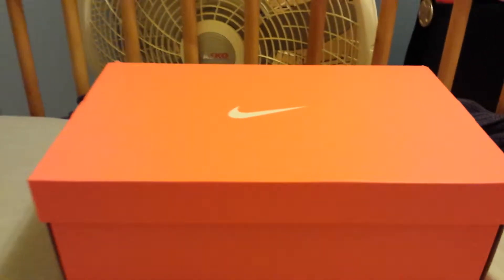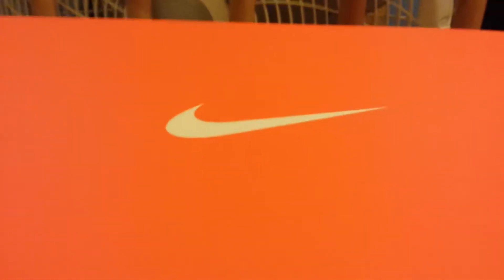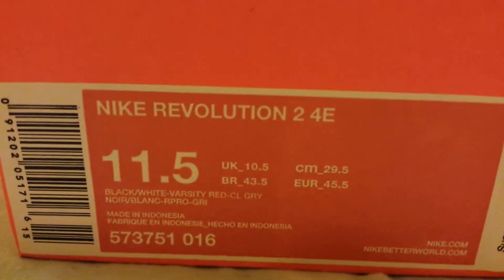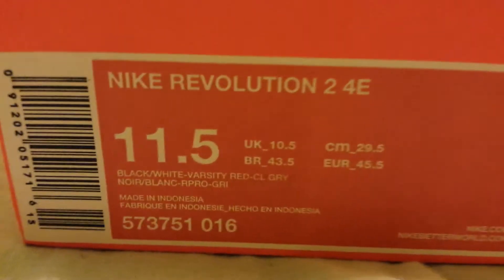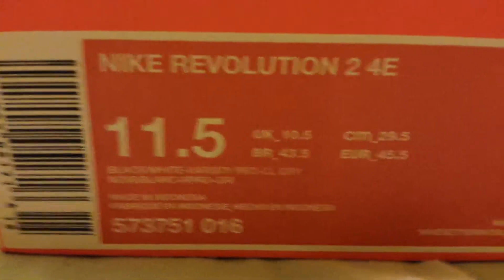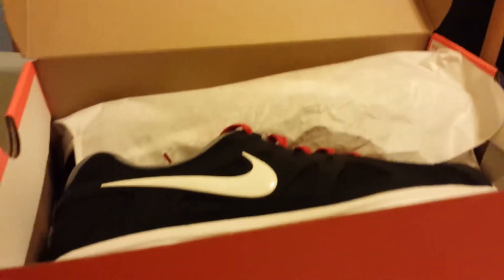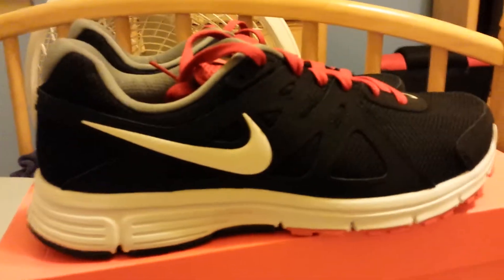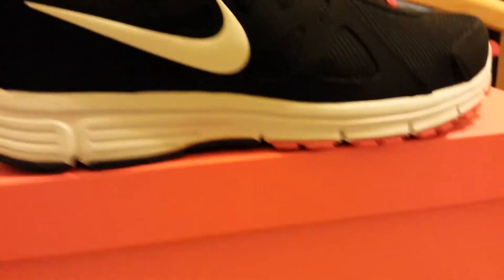Nike Revolution 2 4E Review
Run alldaymayne